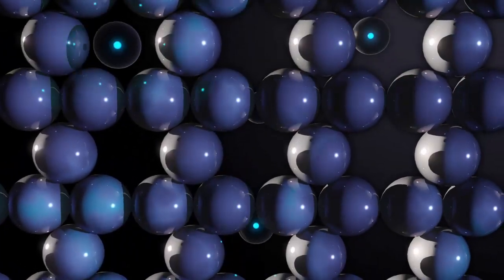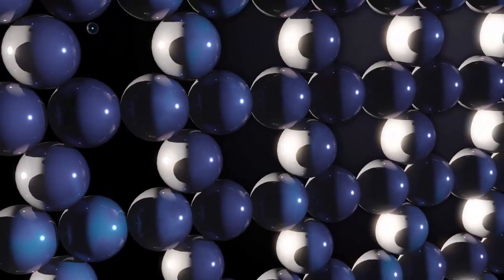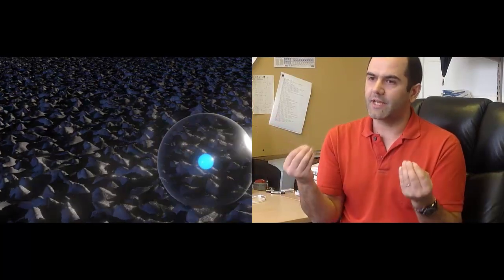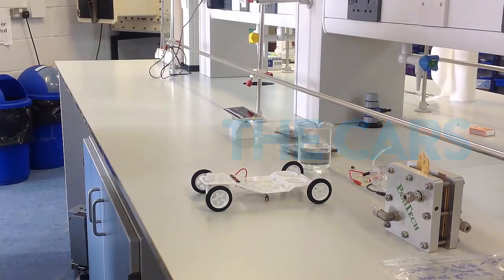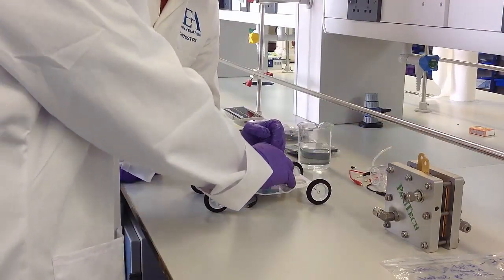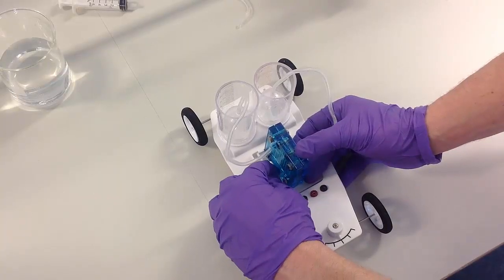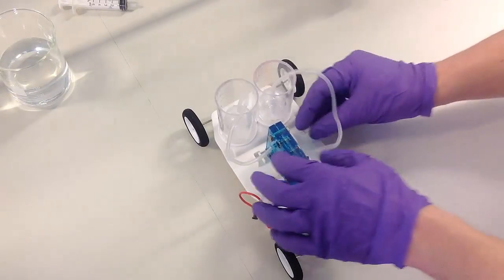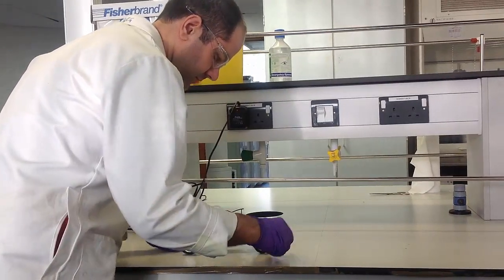The Power of Attraction: Chemistry research at UEA | University of East Anglia (UEA)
What happens when you get in the way of irresistible attraction? Energy.  UEA Chemists have placed hydrogen atoms between attracted molecules and produced power in the process.